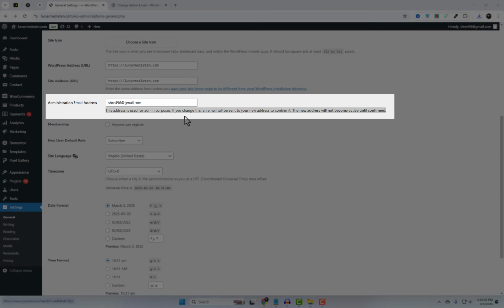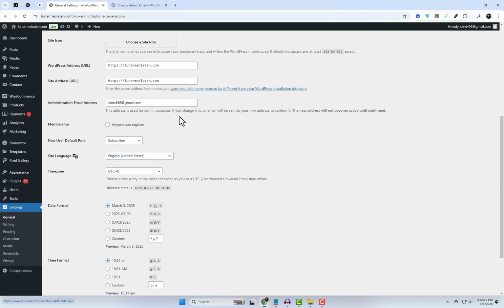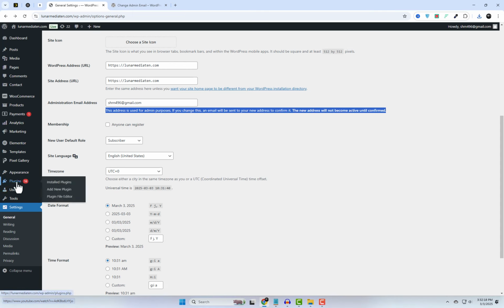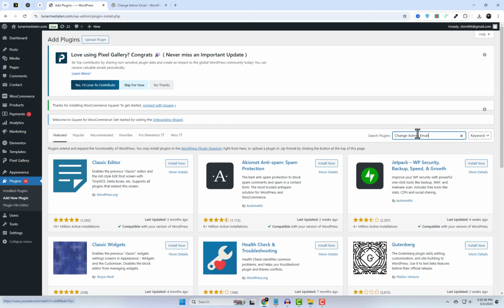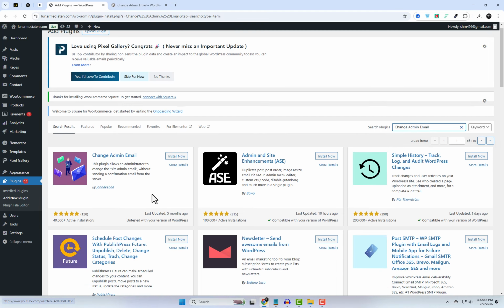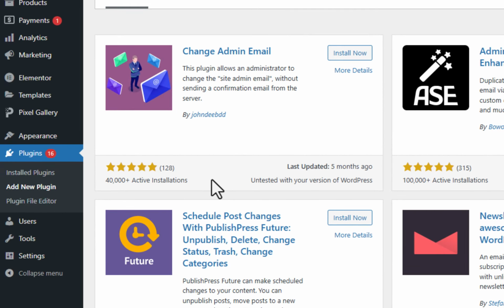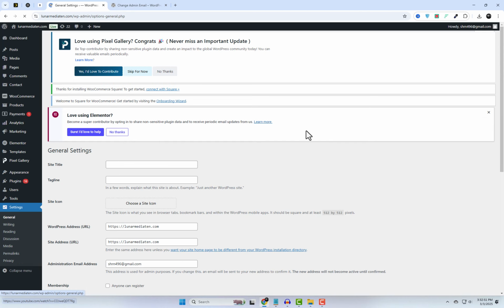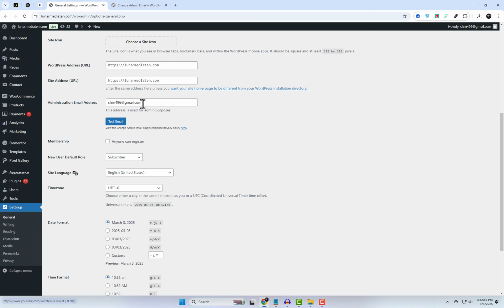How to Change Admin Email Without Outbound Email In WordPress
Struggling to update your WordPress admin email because your site can’t send emails? No worries! In this quick tutorial, I’ll show you how to change your site admin email instantly—without email confirmation—using a free plugin! Perfect for testing, localhost setups, or sites without outgoing email.